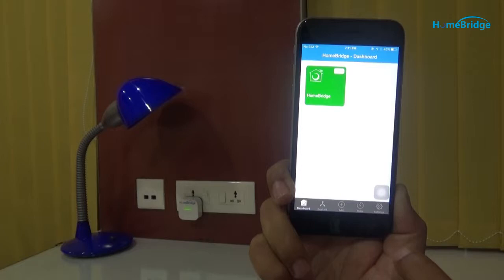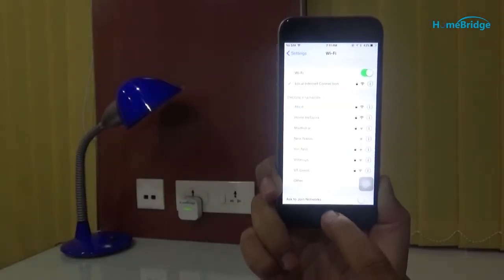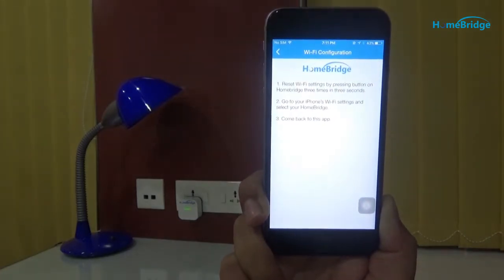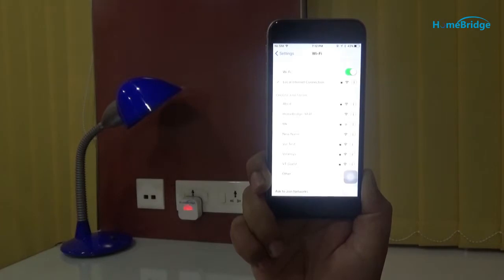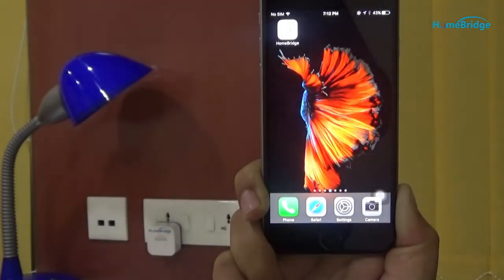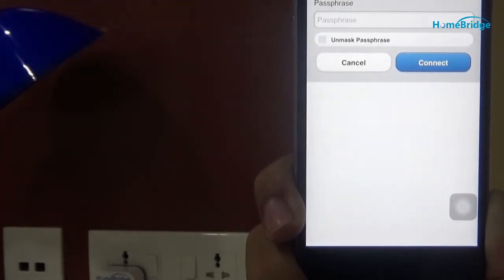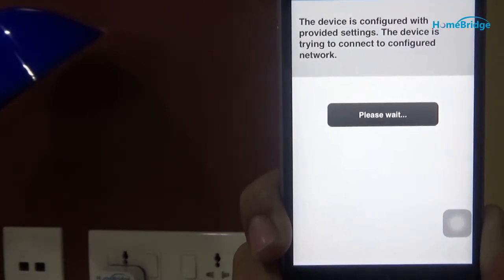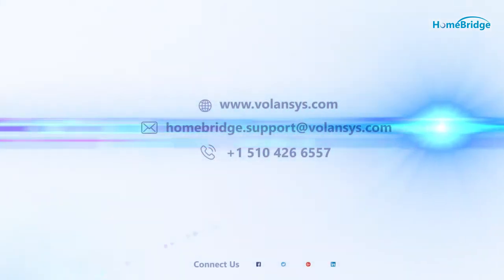Reset Wifi of HomeBridge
HomeBridge is a Smart, Affordable & Multi-Functional Gateway for remote controlling of multiple IoT devices. See how to set/reset wifi of HomeBridge.